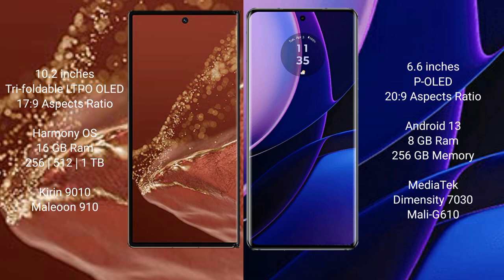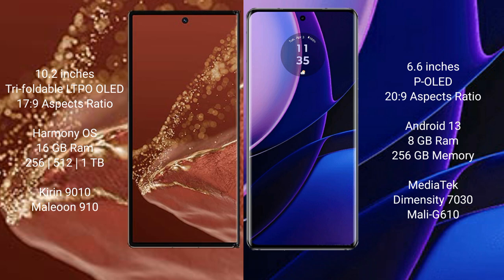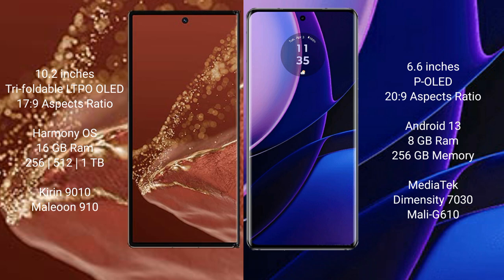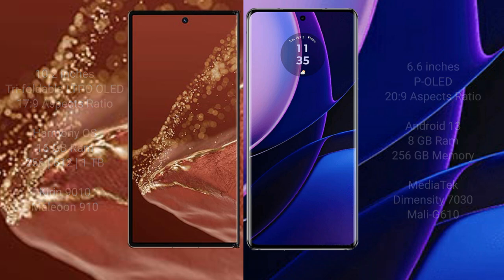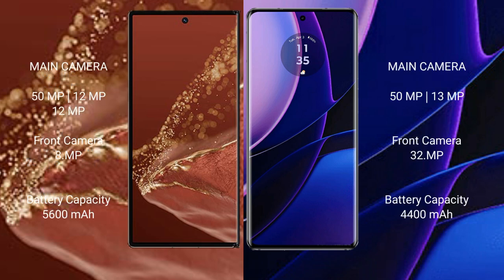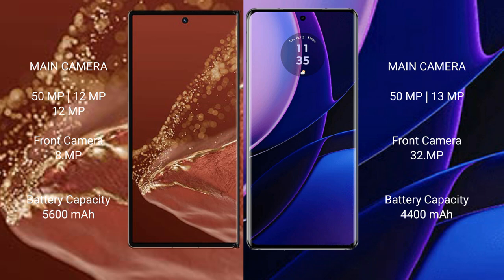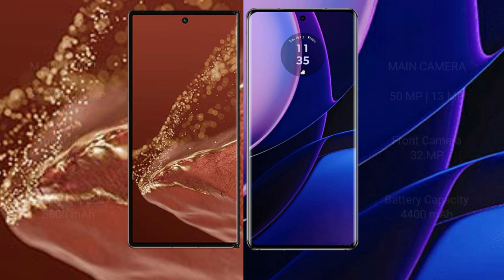Huawei Mate XT Ultimate vs Motorola Edge 2024 Review